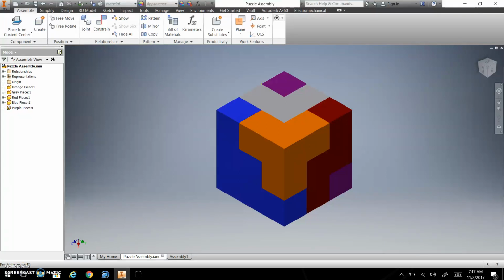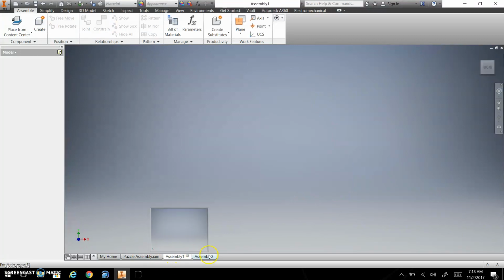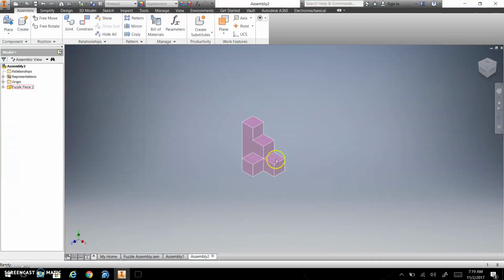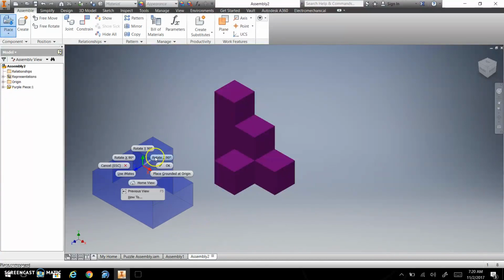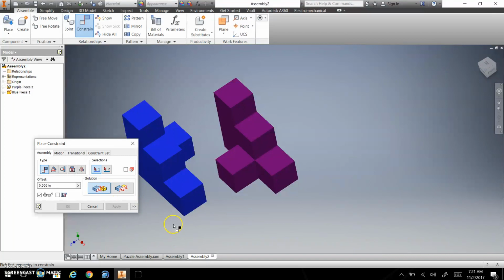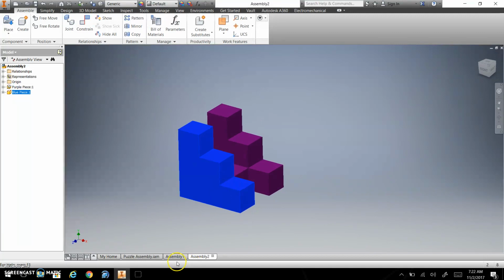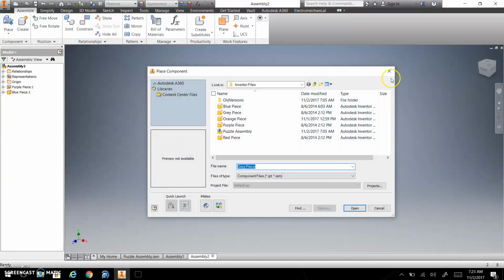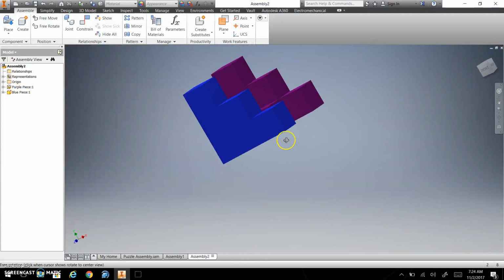Creating an Inventor Assembly